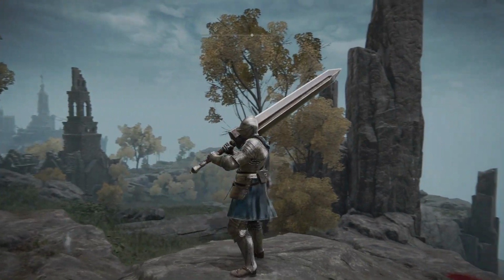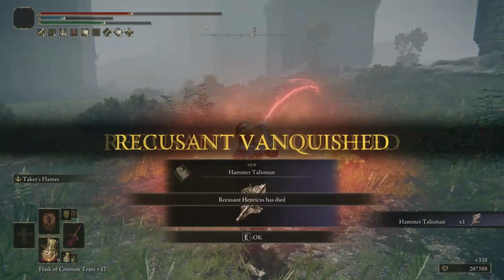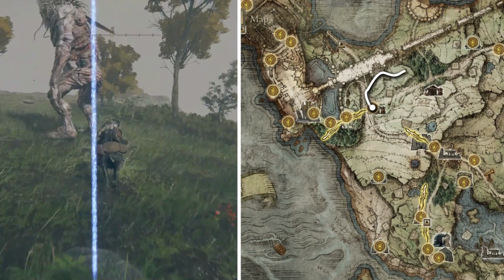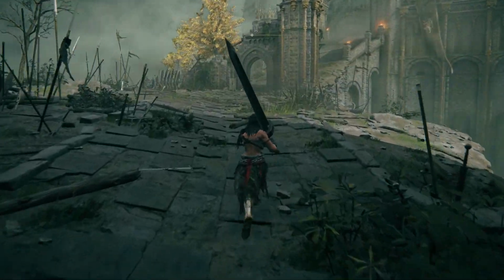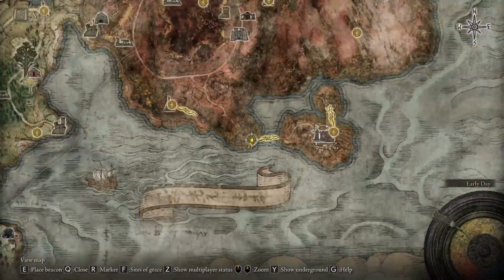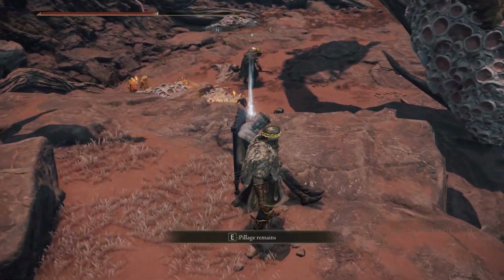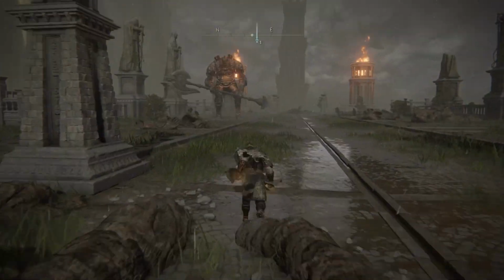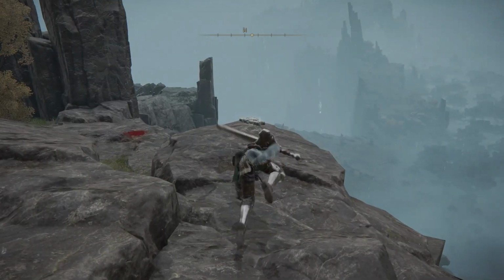Strength Build Part 2! Second 60mins of Gameplay | Best Starting Route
This video is a follow-along starter guide for the second 60mins of gameplay for a PURE STRENGTH build.

This video focuses on optimizing attack and combining buffs for strength builds.